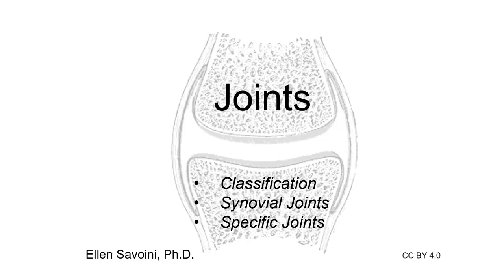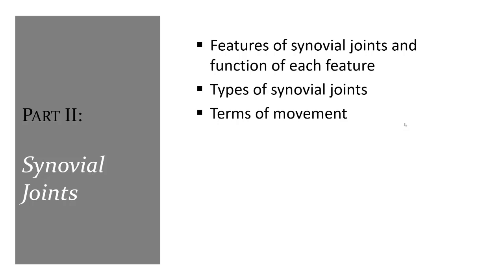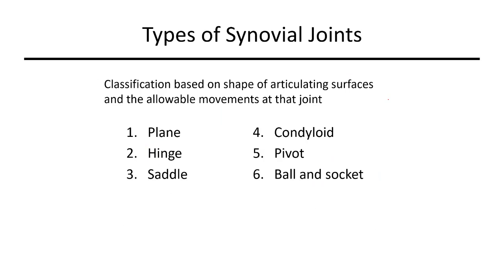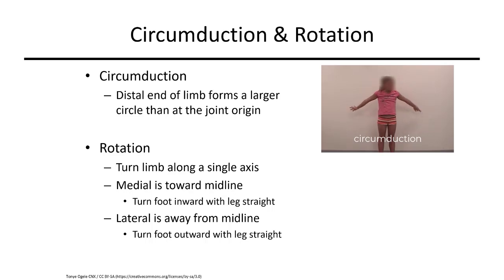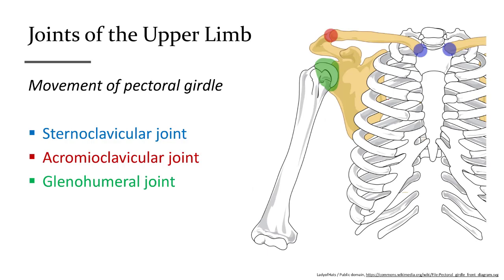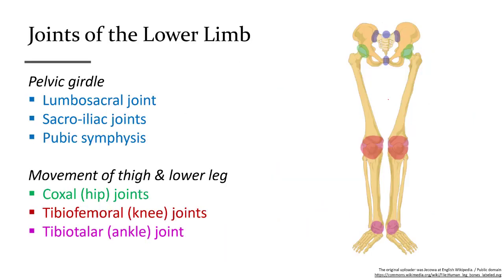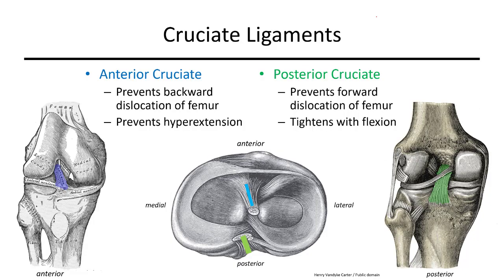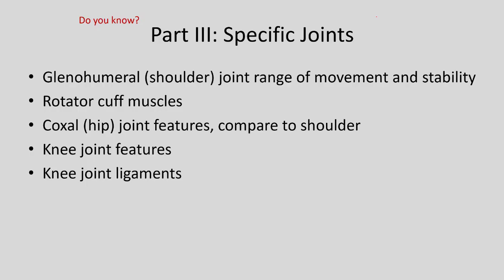Joints (BIO 201 Human Anatomy & Physiology I)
Synovial joint structures
Specific synovial joints
To purchase notes to follow this lecture and accompanying activities, click the